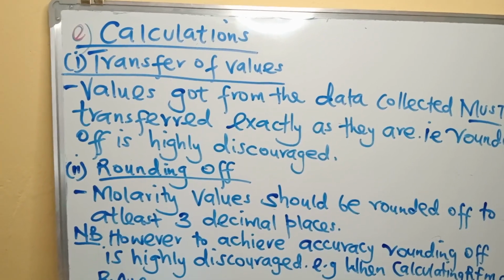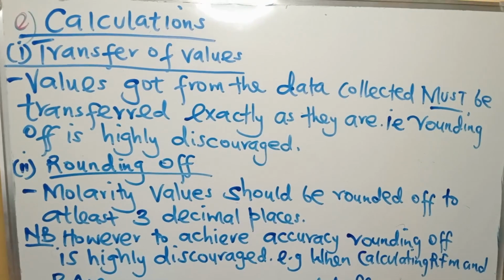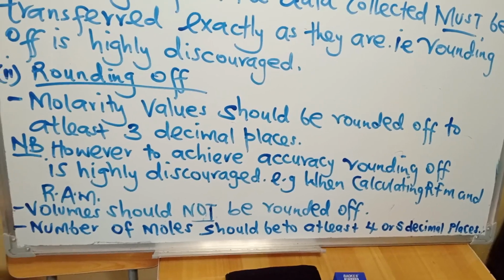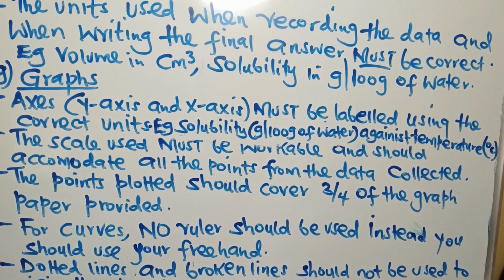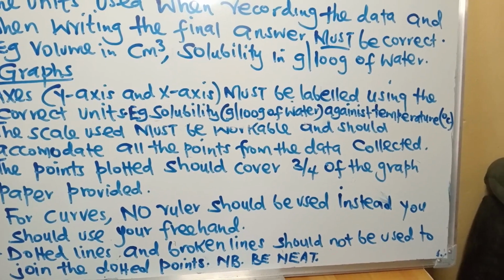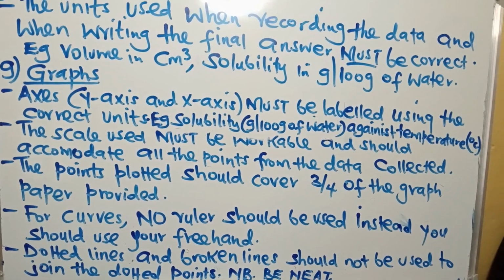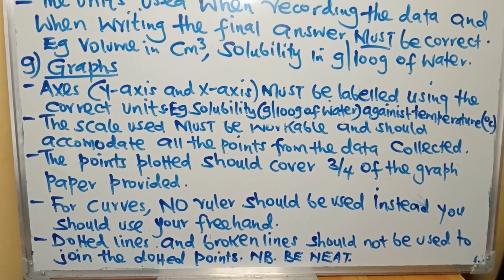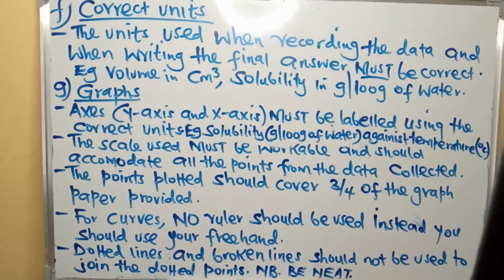AREAS TESTED IN KCSE CHEMISTRY PRACTICAL CONTINUATION/FORMAT PART 2